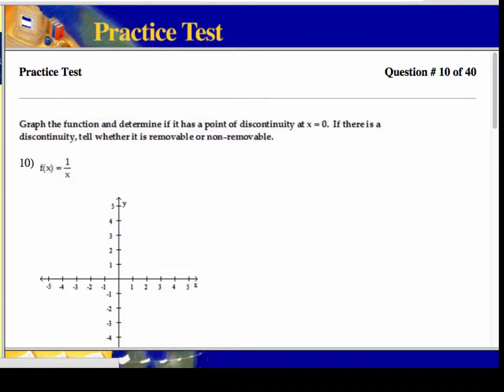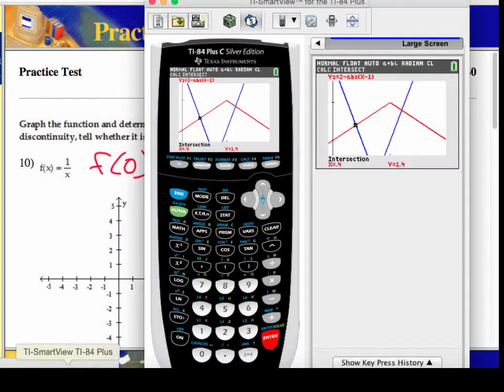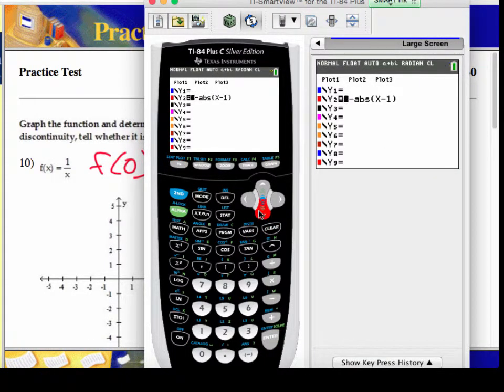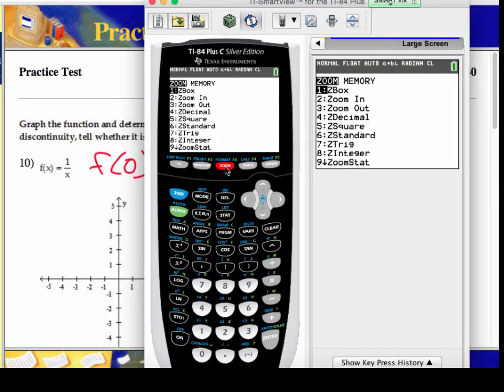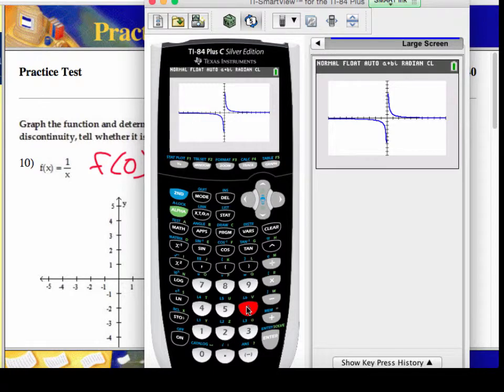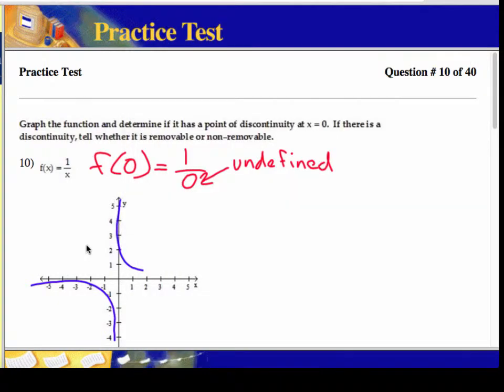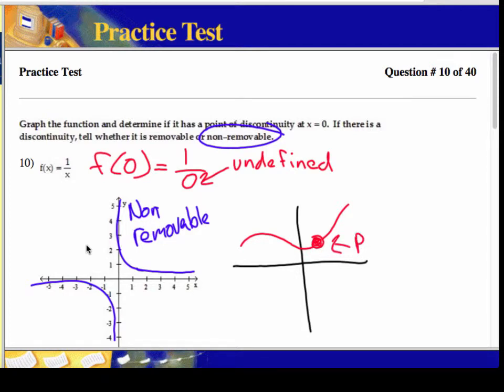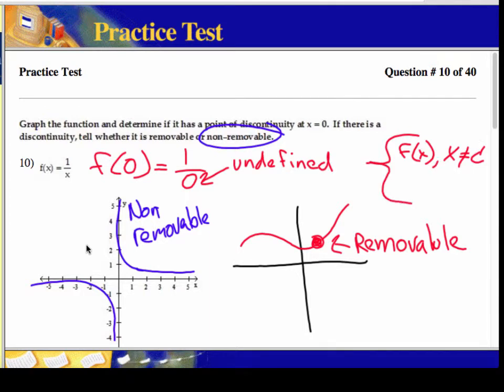Precalculus Chapter 1 Functions and Graphs Pretest # 10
Mr. Adams teaches physics, precalculus and Advanced Placement AP Calculus. These tutorials cover a wide variety of topics. Here Mr. Adams focuses on removable v. nonremovable discontinuities.